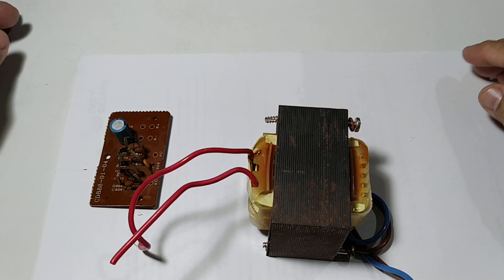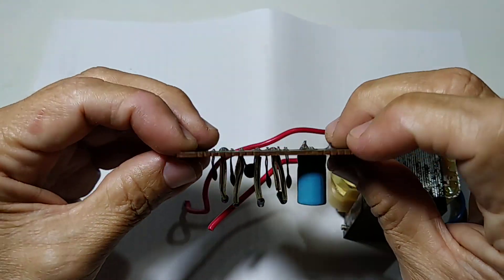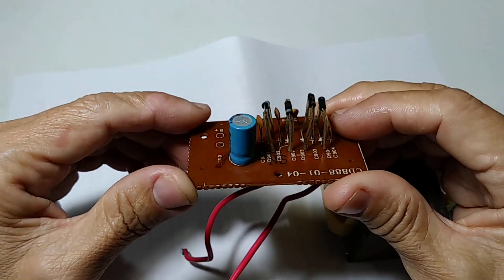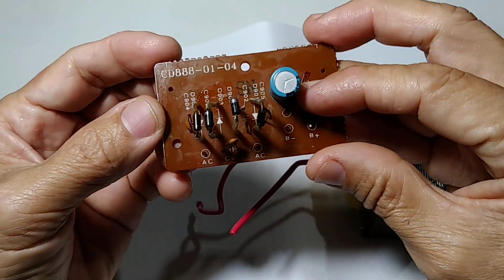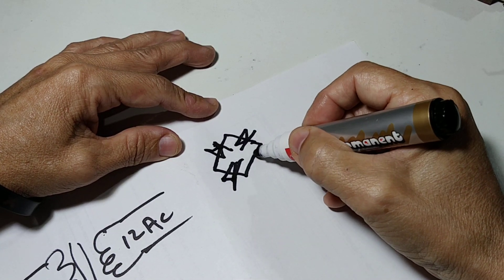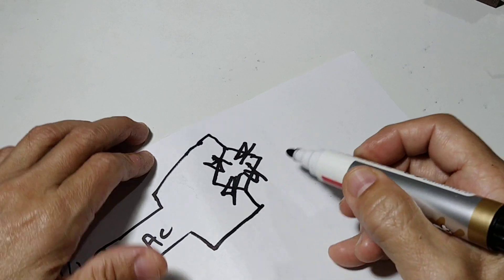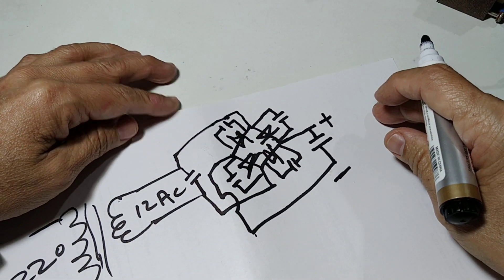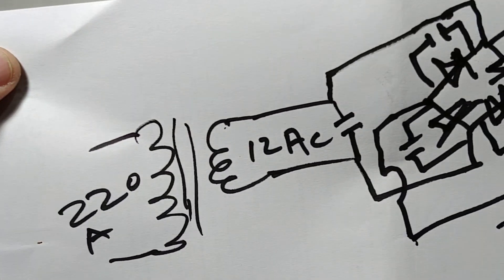Basic ac to dc converted power supply | rectified diodes | circuit diagram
Hi guys, in this video i've mentioned about a simple rectified dc power supply.
:i have another video in same series please watch here